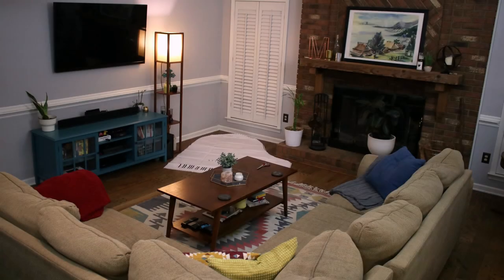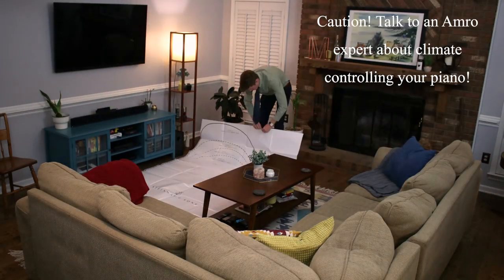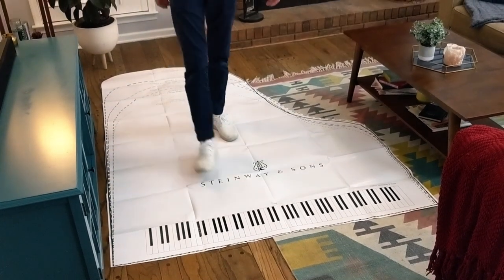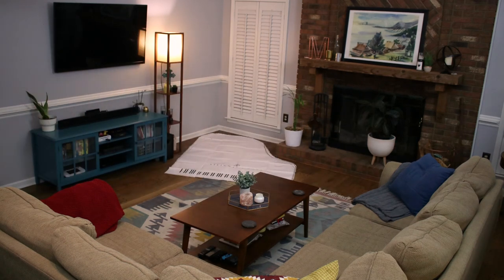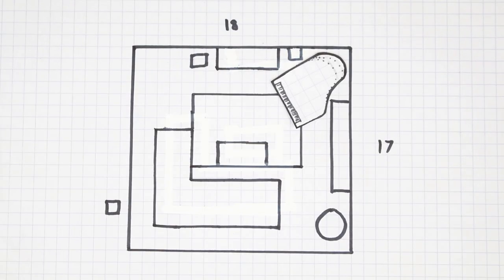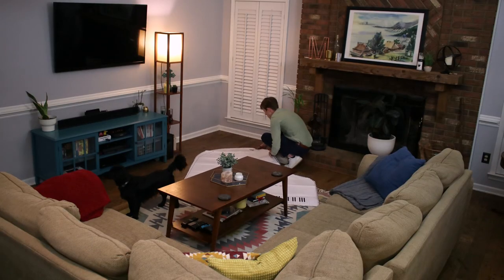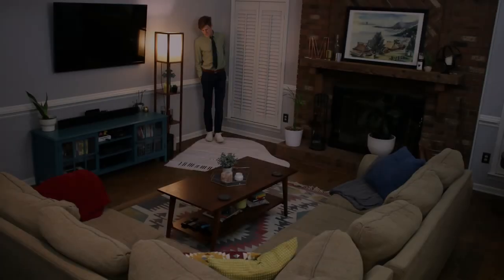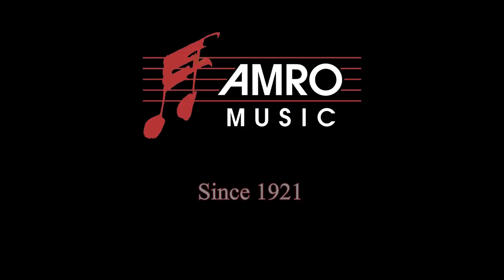WILL THAT PIANO FIT!? Using a floor pattern to decide what size piano is best for your space.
A short video from Amro Music detailing the process of using a floor pattern to find the right grand piano size for your space. Keep in mind that we recommend talking to an Amro expert about climate controlling your piano!

For any other questions:
Give us a call at (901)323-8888